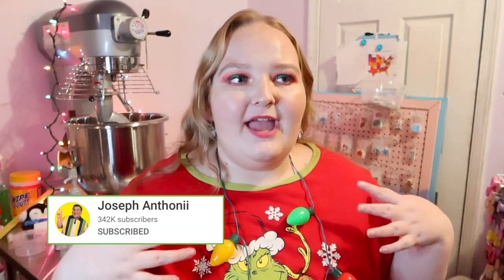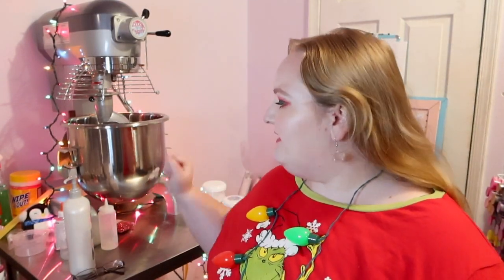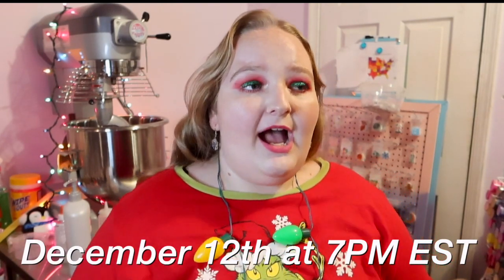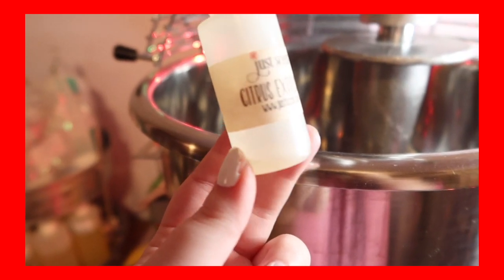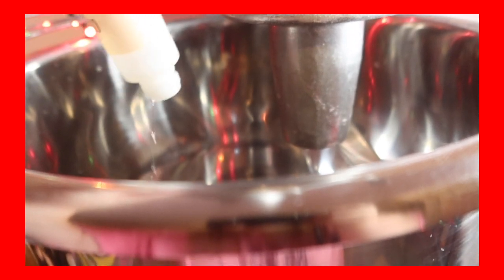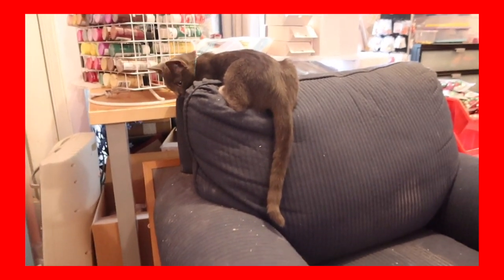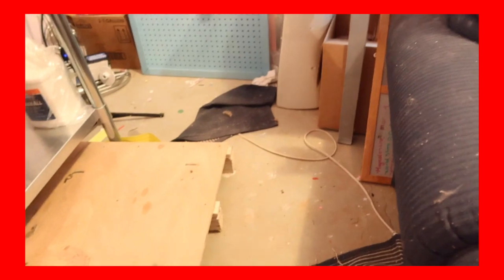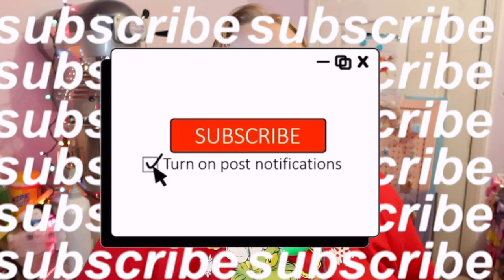I’m doing Vlogmas This Year...? (But slime edition😉) | CloudNineSlimery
Today’s video is day 1 of vlogmas or slimemas where I tel you all about what’s gonna be happening! Yay!!!✨

Make sure you follow our social medias so you can stay up to date on all things VASLIMERY!✨

✨I hope you enjoyed today’s video. Leave some video ideas you all would like to see in the comments below!! ✨

Cloudnineslimery
Flint Hill, VA 22627